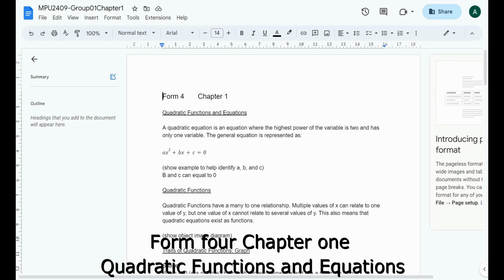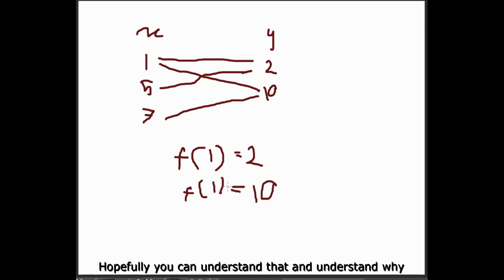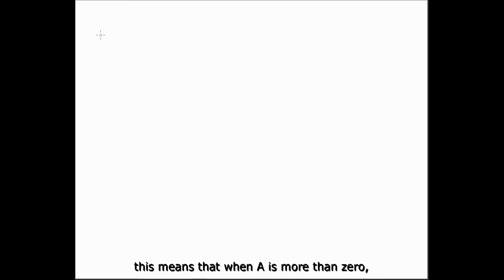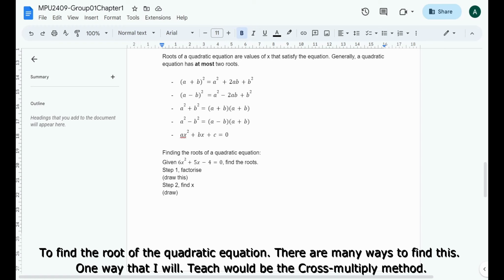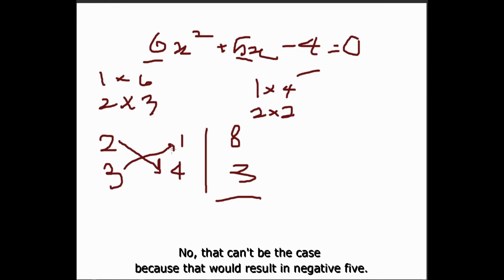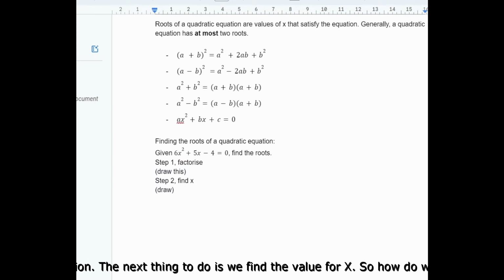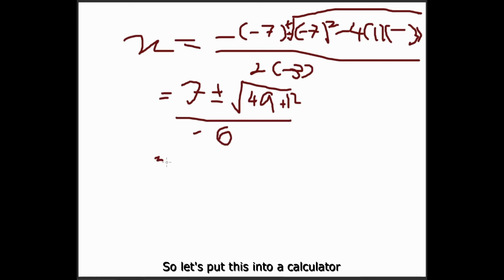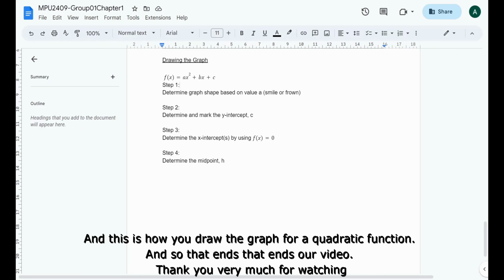Chapter 1: Function and Quadratic Equation in One variable (Form 4)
Hope you guys do learn something from this video.